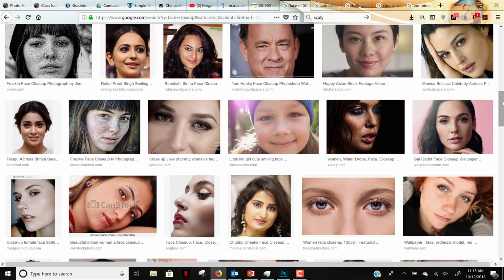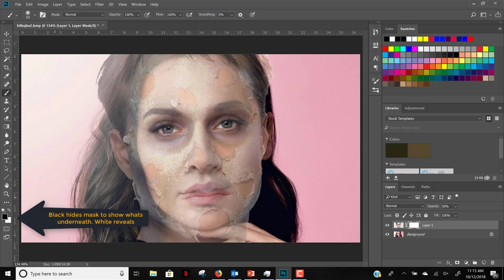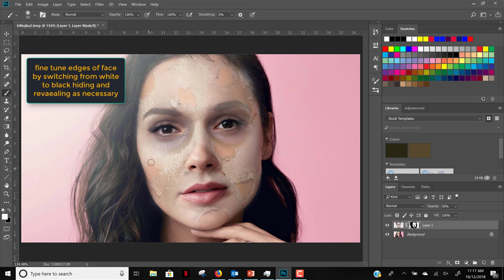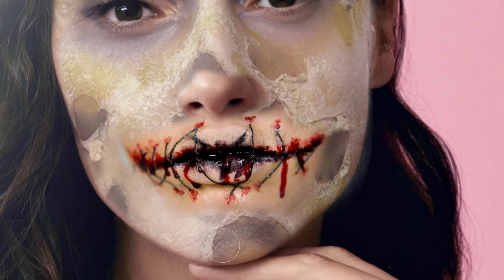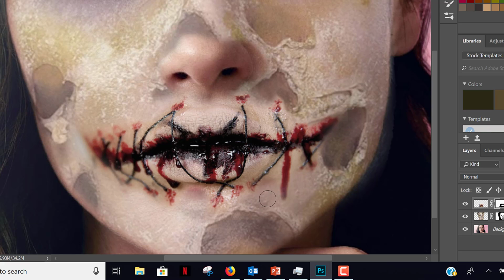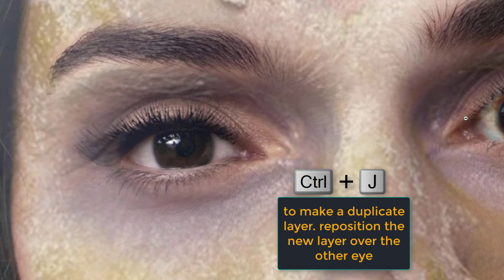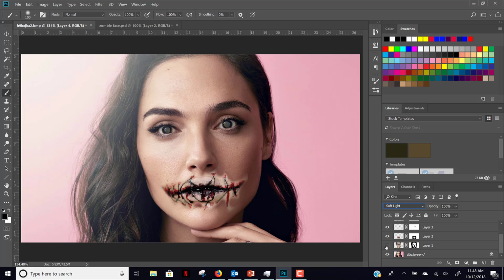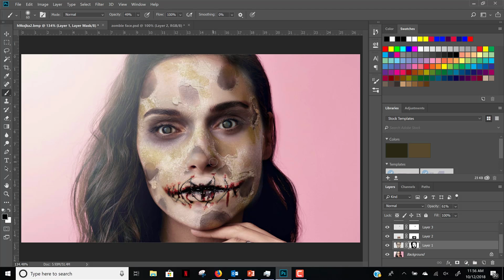Photoshop zombie tutorial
Learn how to turn anyone into a zombie using photoshop